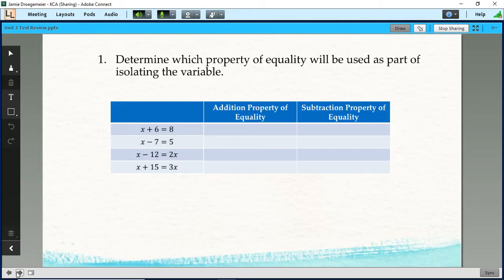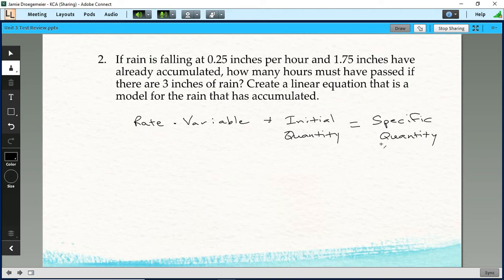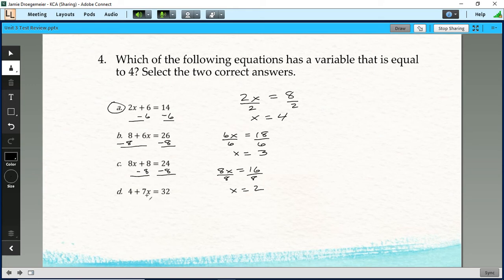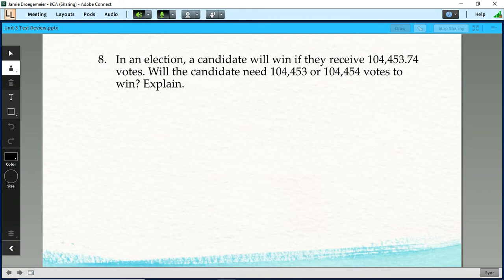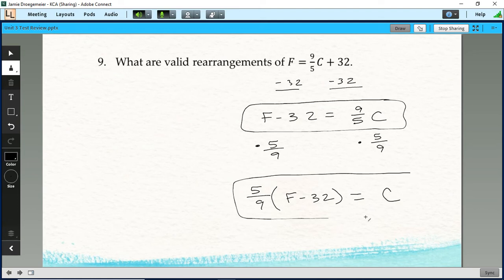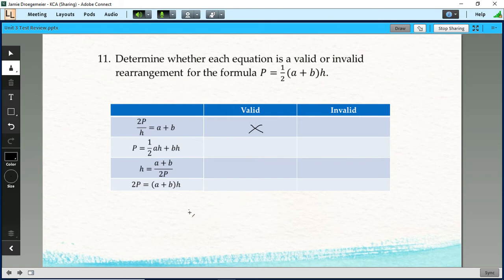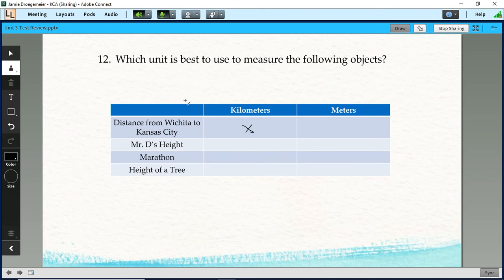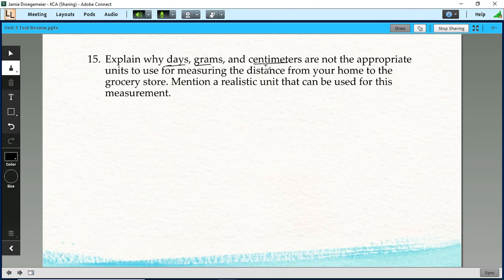Algebra 1 A Unit 3 Test Review